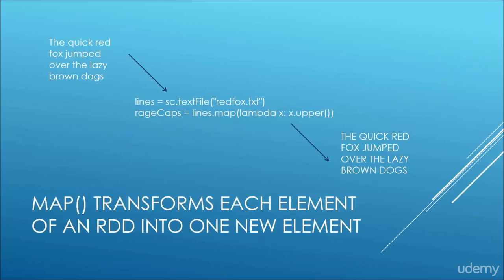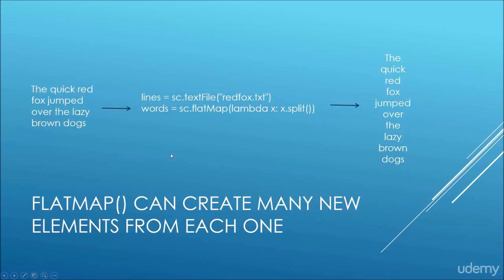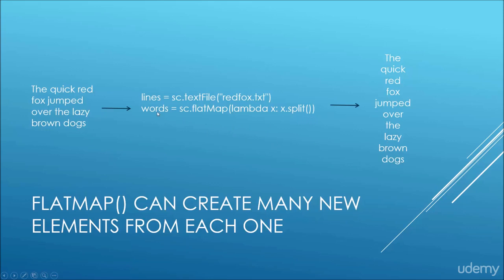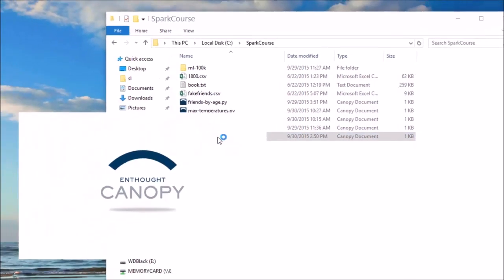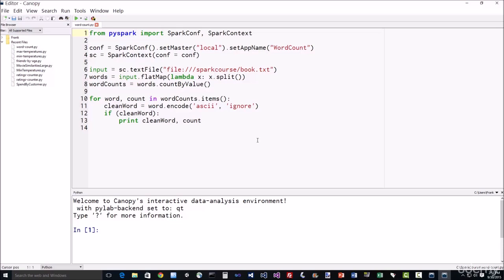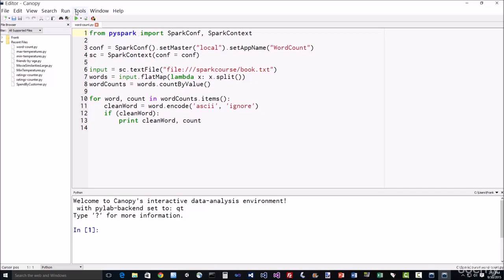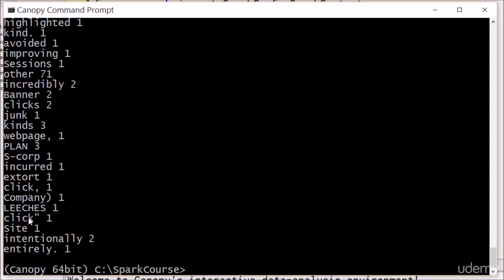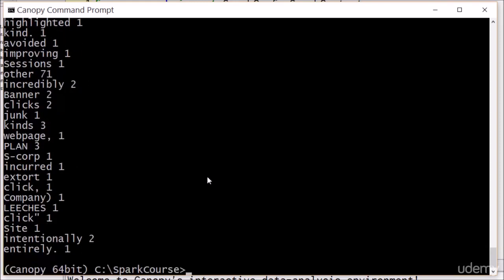16 by Flatmap